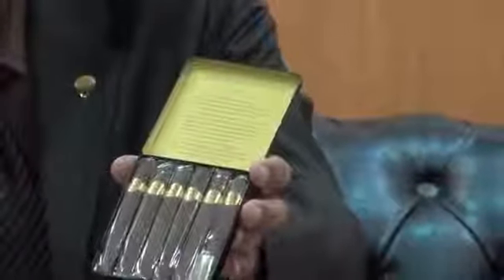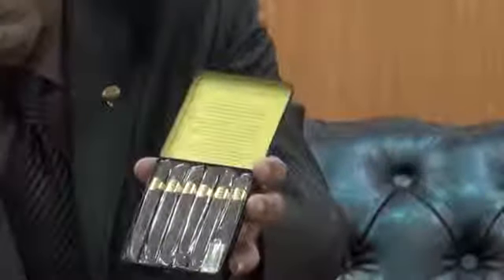Padron Corticos Cigars Maduro Review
The Padron 2000 in Maduro. This stick had an 88 rating by Cigar Aficionado for 2012 in their Budget Cigar List and came in with a 5x50 robusto size, with a v...

Padron Corticos Cigars Maduro Origin:Nicaragua Size:4 1/2 x 35 Wrapper : Nicaragua Binder : Nicaragua Filler : Nicaragua Hand-Made Padron Corticos cigars are...

Cigar Reviews Padron Delicias Maduro Cigar Review This petite stick coming in at 4 7/8x46 offers a dark brown...